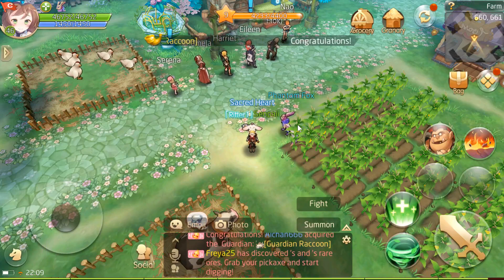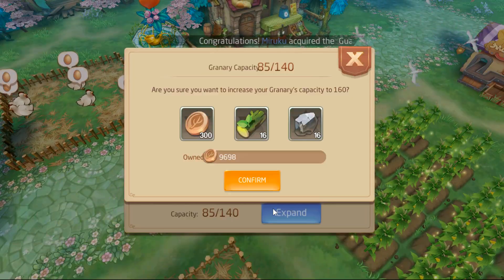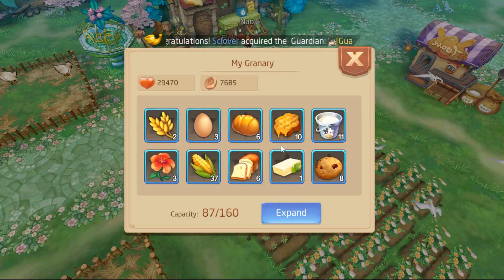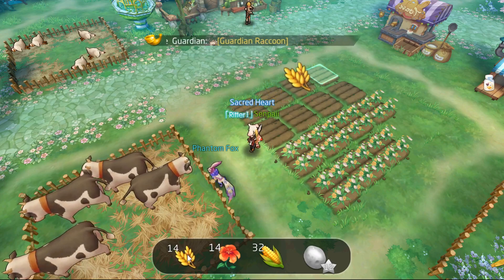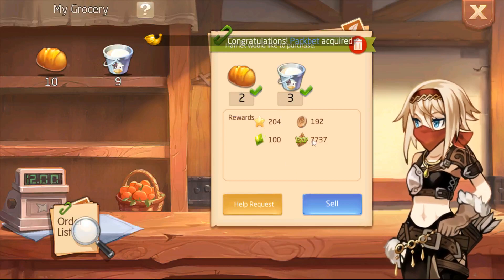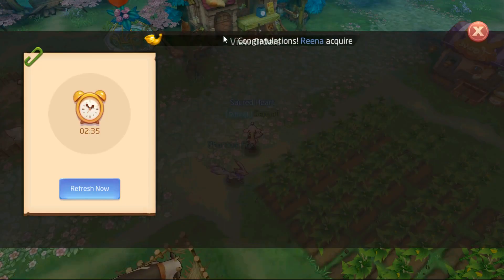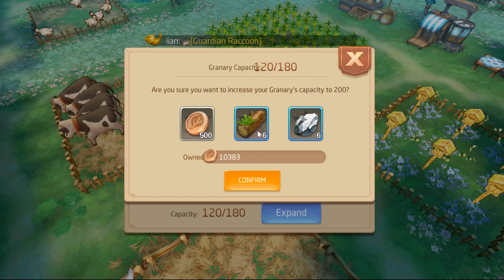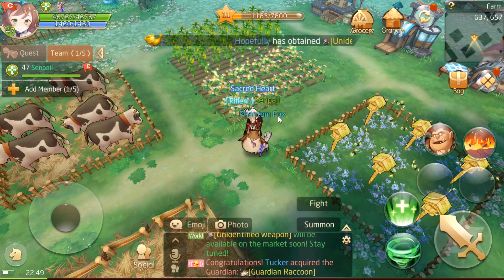THIS IS HOW I HANDLE MY FARM - Laplace M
Heart warming open world adventure mobile game, Laplace M, is now launched officially! Login now to claim exclusive rewards! Team up your friends and start the fantasy adventure!
As a new open world romantic adventure mobile game, Laplace M is based on magic in medieval settings. The BGM of the game is produced by Motoi Sakuraba, who is the main music composer of some famous console games.
[Game Features]
• A romantic and fantastic adventure
• Summon pets to help you in the Duel Card Game
• Create your family，make new friends
• Various cute avatars，design yourself
[Taken from playstore]

ThePandaSenpai~! 🐼